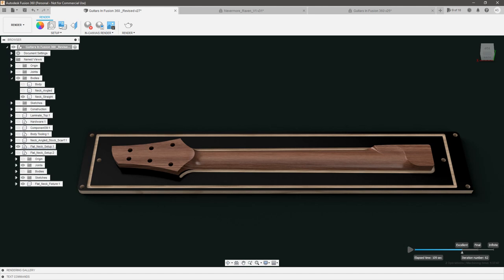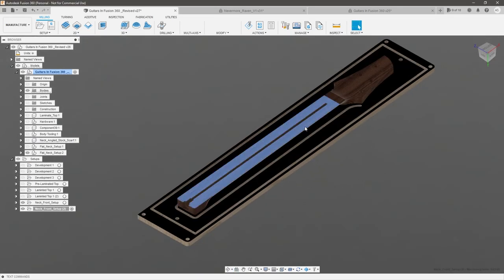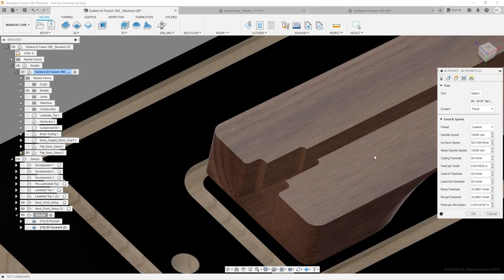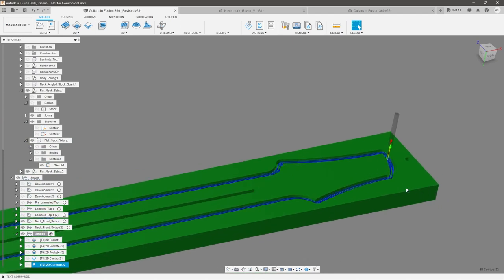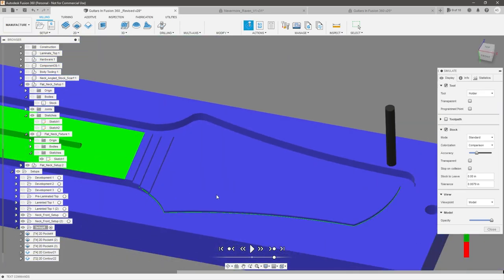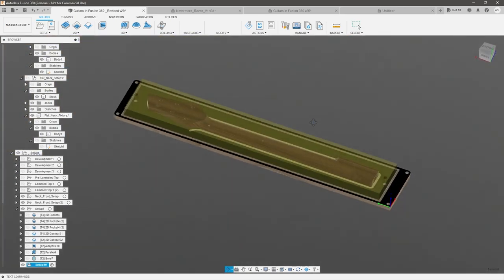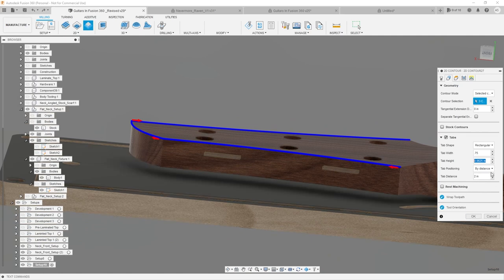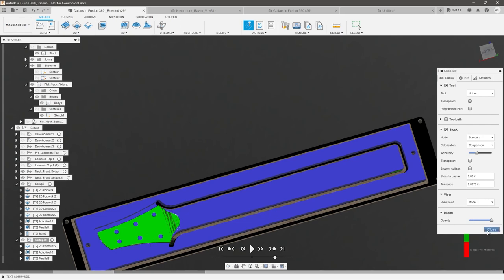How to program CAM for flat guitar necks in Fusion 360 | Complete Tutorial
In this video we dive deep into CAM for flat guitar necks in Autodesk Fusion 360. We program the CAM for the neck on my guitar, from start to finish, including Setups, Stocks, Fixtures, 2D & 3D Toolpaths, and full simulations with detailed tips and tricks.

Chapters:
0:00 Introduction
1:24 Constraints / Order of Operations
4:20 Fixture Details
7:01 Setup for Front Side Operations
9:18 2D Pocket for Spoke Truss Rod Slots
20:14 2D Contour for Front Side Profile
23:04 3D Adaptive Clearing for Front Headstock Cutaway

27:52 3D Parallel Finishing Using Flat Endmill Trick.
33:20 2D Boring for 10mm Tuner Holes
34:29 Simulating All Front Side Operations
36:05 Flipping Part & Setup for Back Side Operations
37:26 2D Contour for Back Side Headstock Profile

43:01 3D Adaptive Clearing for Back Side Headstock Cutaway
45:24 3D Parallel Finishing Using Flat Endmill Trick Again
46:49 2D Contour For Neck & Heel
52:14 3D Adaptive Clearing for Neck & Heel
59:22 2D Facing for heel Surface

1:02:45 3D Parallel for Neck Surfaces
1:09:49 Final Simulation of All Toolpaths
1:14:56 Final Thoughts

Discord Server: Come chat with us!